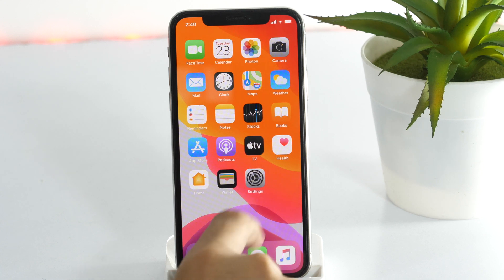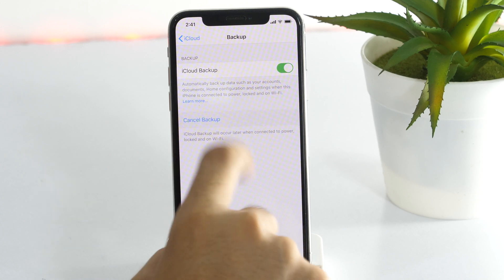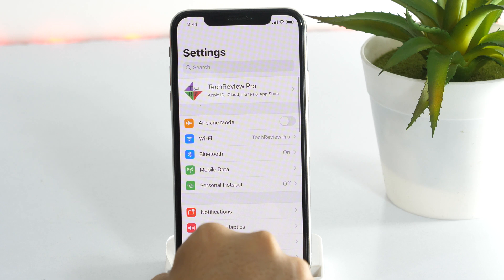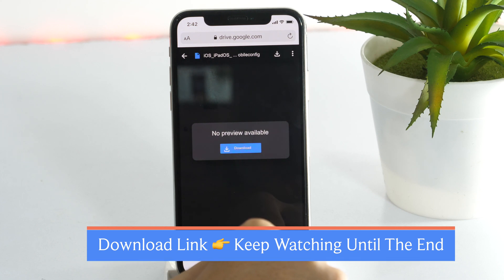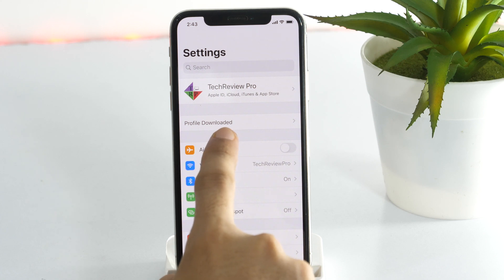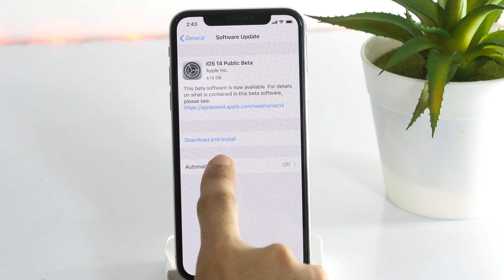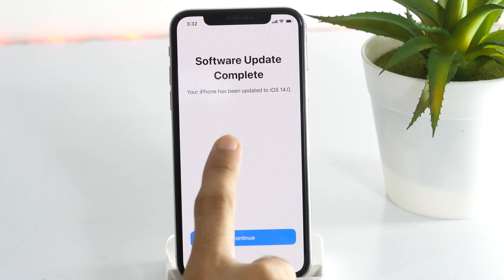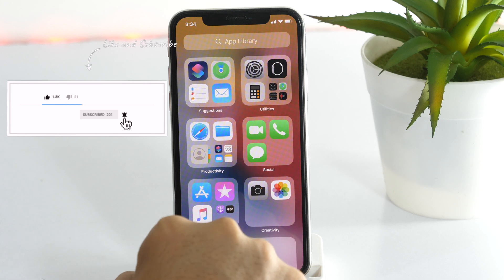How to Install iOS 14 Beta FREE Without Computer? - Install iPadOS 14 Beta FREE without Dev Account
Install iOS 14 Beta FREE without Computer. Learn how to download and install iOS 14 Beta and iPadOS 14 beta profile. Here is iOS 14 beta profile download link for iOS 14 as well as iPadOS 14 beta.

iOS 14 beta and iPadOS 14 beta is currently available for developers only. However, you can download and install iOS 14 beta 1 on iPhone and iPadOS 14 beta 1 on iPad right now without developers account. Find the iOS 14 beta profile download link as well as free iPadOS beta download link.

Want to install iOS 14 on iPhone? List of iOS 14 compatible iPhones:

Install iOS 14 beta on iPhone 11, iPhone 11 Pro, iPhone 11 Pro Max: Yes
Install iOS 14 beta on iPhone XS Max, iPhone XS: Yes
Install iOS 14 beta on iPhone XR: Yes
Install iOS 14 beta on iPhone X: Yes
Install iOS 14 beta on iPhone 8, iPhone 7: Yes
Install iOS 14 beta on iPhone 8 Plus, iPhone 7 Plus: Yes
Install iOS 14 beta on iPhone SE, iPhone SE 2: Yes
Install iOS 14 beta on iPhone 6s: Yes
Install iOS 14 beta on iPhone 6s Plus: Yes
Install iOS 14 beta on iPod touch (7th gen): Yes

Install iOS 14 beta on iPhone 6, iPhone 6 Plus: No
Install iOS 14 beta on iPhone 5s and Earlier: No

Want to install iPadOS 14 beta on iPad? List of iPadOS 14 compatible iPads:

Install iPadOS 14 beta on iPad Pro 12.9-inch (4th gen), iPad Pro 11-inch (2nd Gen): Yes
Install iPadOS 14 beta on iPad Pro (11-inch), iPad Pro (12.9-inch)(3rd gen): Yes
Install iPadOS 14 beta on iPad Pro (10.5-inch), iPad Pro (12.9-inch)(2nd gen): Yes
Install iPadOS 14 beta on iPad (5th gen), iPad (6th gen), iPad (7th gen): Yes
Install iPadOS 14 beta on iPad Mini (5th gen), iPad Air (3rd gen): Yes
Install iPadOS 14 beta on iPad Mini 4: Yes
Install iPadOS 14 beta on iPad Air 2: Yes
Install iPadOS 14 beta on iPad Pro (9.7‑inch): Yes
Install iPadOS 14 beta on iPad Pro (12.9‑inch): Yes

Install iPadOS 14 beta on original iPad Air and earlier: No
Install iPadOS 14 beta on iPad Mini 2 and earlier: No

Privacy Policy and Legal Disclosure:

But our recommendation is always based on the merits of the products and not influenced by other factors. This supports us financially to purchase better gadgets and gears. That's why we are able to bring more free information in the form of high-quality exclusive videos for you. Thank you! Disclosure